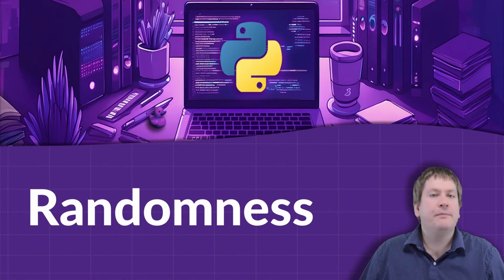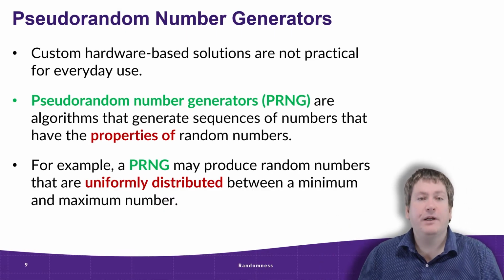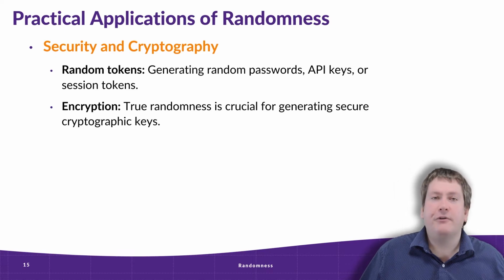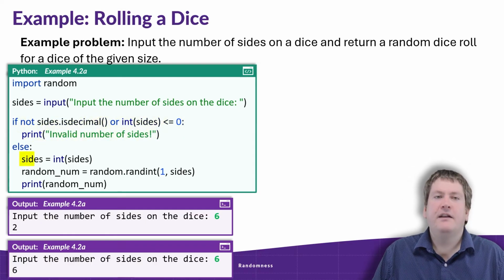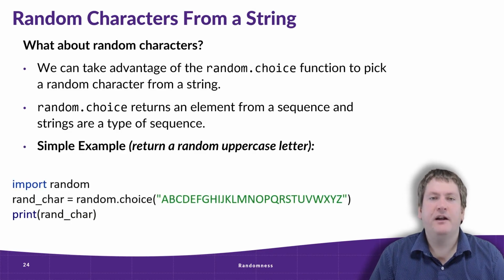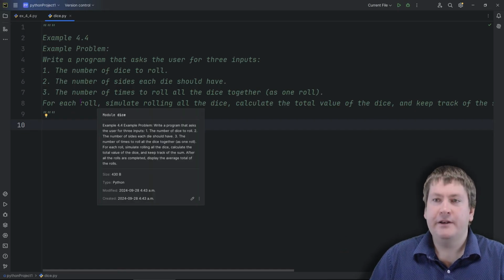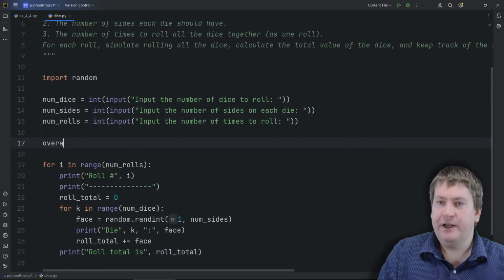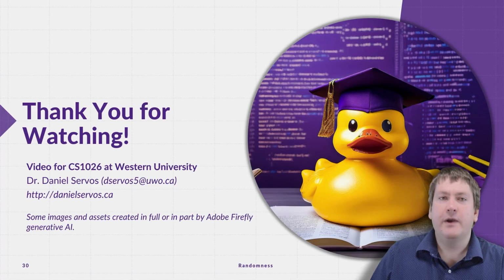CS1026: Randomness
Chapters:
* 00:00 Introduction
* 00:24 What is Randomness?
* 01:13 Special Hardware for Randomness
* 03:31 Is Anything Truly Random?
* 04:35 How Can We Create Random Numbers on a Computer?
* 05:04 Pseudorandom Number Generators (PRNG)
* 06:38 Properties of a Good PRNG
* 07:51 Understanding Seed Values
* 10:39 Practical Applications of Randomness
* 12:25 Random Numbers in Python
* 12:34 The random Module
* 13:00 Common Random Functions
* 16:20 Example 4.2a: Rolling a Dice
* 18:34 Example 4.2b: Rolling a Dice 10 Times
* 20:05 Setting the PRNG Seed
* 21:30 Example: 4.2c: Rolling a Dice 10 Times with a Seed
* 23:04 Random Characters
* 24:24 Example 4.3: Random Postal Code
* 26:37 Choosing Random Values From a Sequence
* 27:24 Extra Example (4.4): Dice Simulation
* 40:55 Outro

Examples Used: 4.2, 4.3